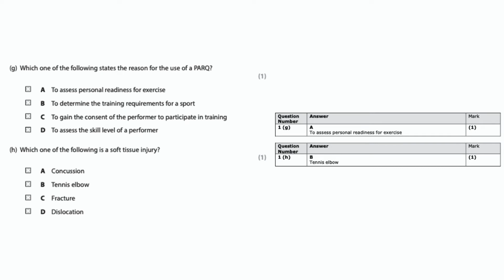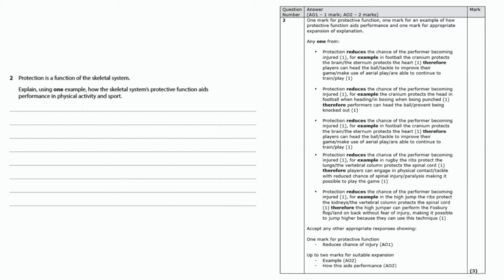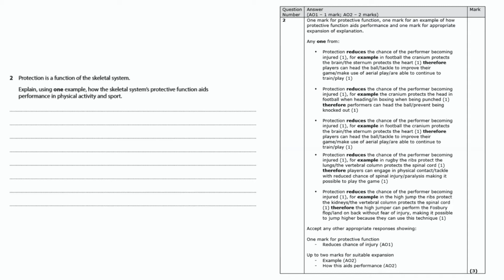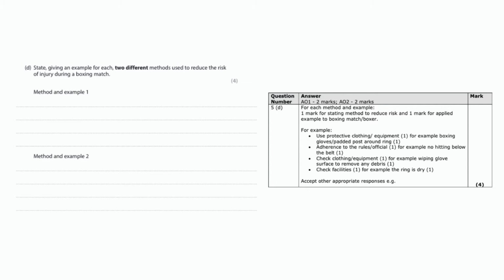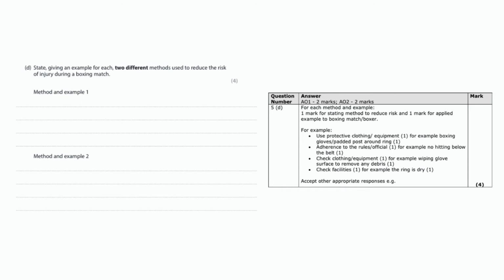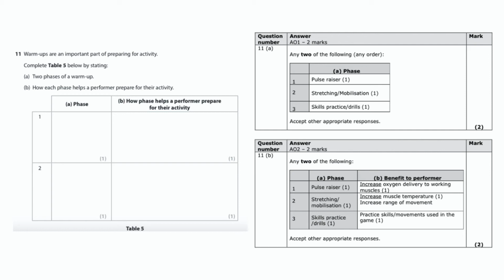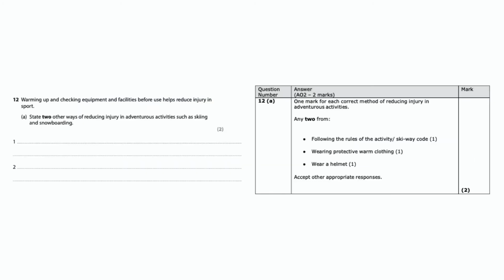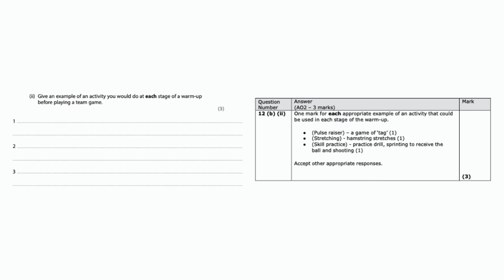Edexcel GCSE PE - Injuries in Sport Answers